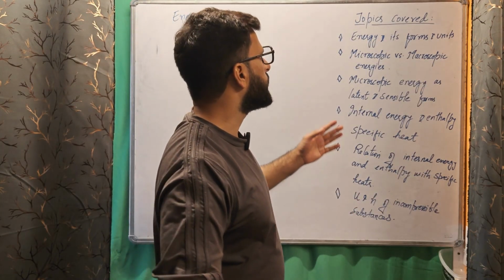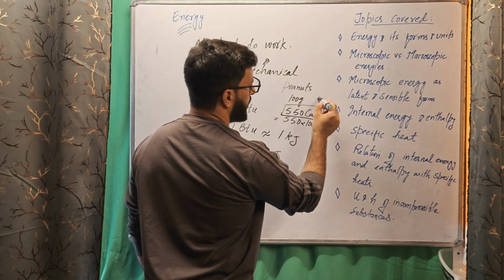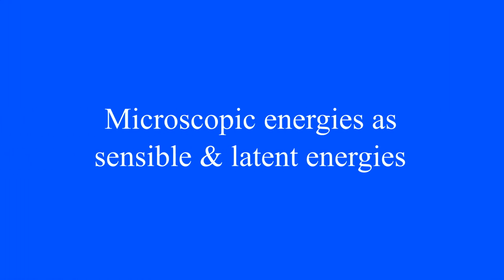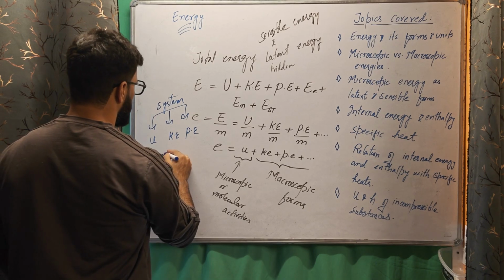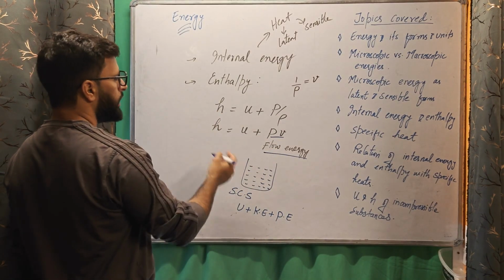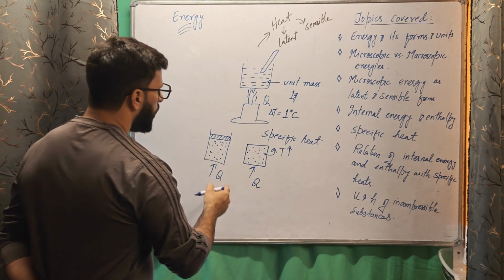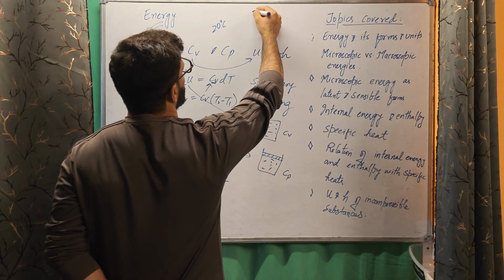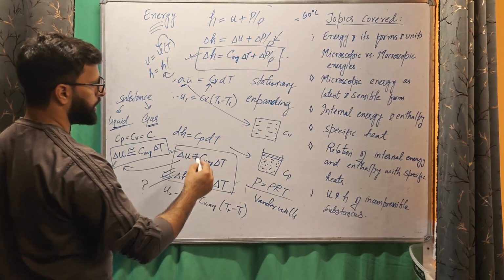Energy, Internal Energy & Enthalpy Explained | Microscopic vs Macroscopic Energy & Specific Heats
📝 Description
📘 Thermodynamics – Fundamental Concepts

In this lecture, we discuss the fundamental concept of Energy in Thermodynamics and develop the distinction between macroscopic and microscopic forms of energy.

The lecture then introduces internal energy and enthalpy, explains the physical difference between them, and develops the concepts of specific heats at constant volume and constant pressure. Their relationships with internal energy and enthalpy are also discussed for ideal gases and incompressible substances.

Kinetic Energy
Potential Energy
Internal Energy
Flow Energy
Mechanical Energy
Chemical and Nuclear Energy

✔ Units and Dimensions of Energy

✔ Microscopic vs Macroscopic Energy

✔ What is Internal Energy (U)?

✔ What is Enthalpy (H)?

✔ Internal Energy vs Enthalpy

✔ Why is Enthalpy useful in Thermodynamics?

✔ What are Specific Heats?

✔ Specific Heat at Constant Volume, cv

✔ Specific Heat at Constant Pressure, cp
✔ Difference between cp and cv
✔ Relation of Specific Heat with Internal Energy
✔ Relation of Specific Heat with Enthalpy
✔ Specific Heat Relations for Ideal Gases
✔ cp−cv=R for Ideal Gases
✔ Ratio of Specific Heats, γ=cp/cv
✔ Relations involving cp, cv, R, and γ

✔ Specific Heat Relations for Incompressible Substances

✔ Why cp and cv
 are approximately equal for liquids and solids

✔ Common misconceptions and conceptual questions

This lecture is useful for students of:
Mechanical Engineering
Civil Engineering
Chemical Engineering
Aerospace Engineering
Marine Engineering
B.Tech / Diploma Engineering
GATE
ESE/IES
SSC JE

TIMESTAMPS:
00:00 Intro
00:53 Energy, its forms, & units
04:19 Microscopic & macroscopic energies
07:32 Microscopic energy as sensible & latent heats
12:07 Internal energy & enthalpy
16:27 Specific heats